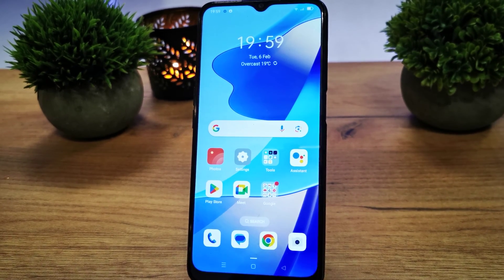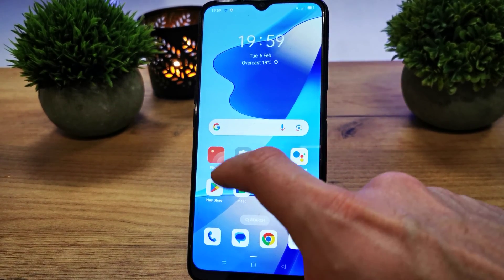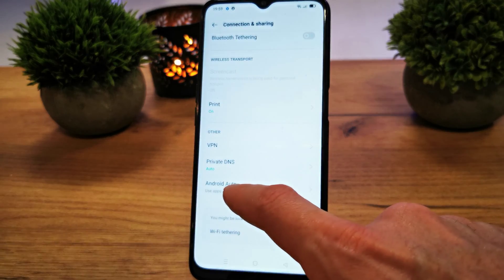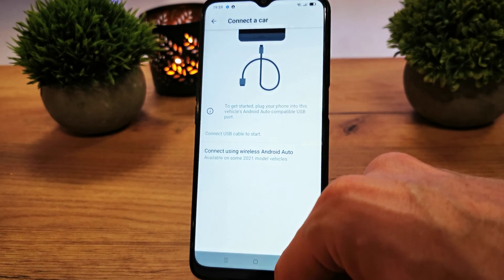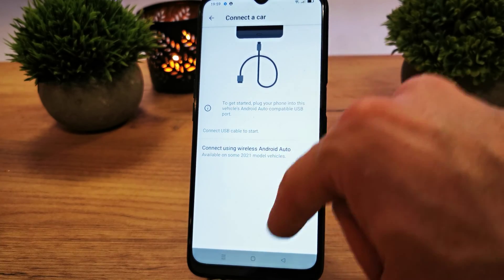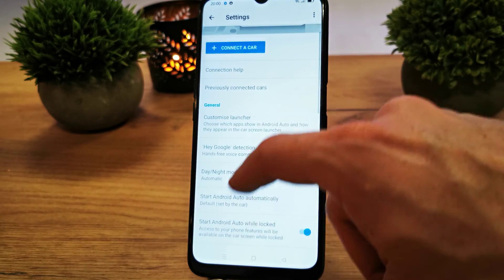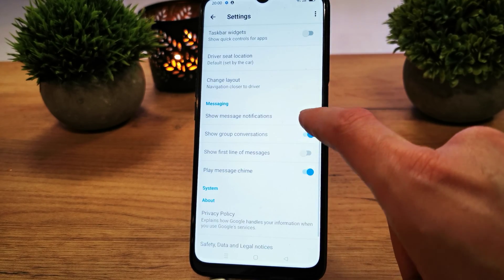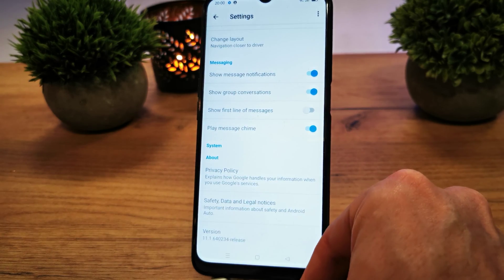🚗 Oppo A16: How to Enable Android Auto | Step-by-Step Guide 🔄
🔄 Welcome to GSMDiY! In this step-by-step guide, we'll show you how to enable Android Auto on your Oppo A16. Android Auto allows you to connect your phone to your car's display, providing access to navigation, music, calls, and other apps while driving. Whether you're commuting or going on a road trip, Android Auto enhances your driving experience with its intuitive interface.

Stay updated with the latest phone insights, reviews, and more on my Instagram profile. If you have questions or want to share your experiences with Android Auto on the Oppo A16, drop a comment!